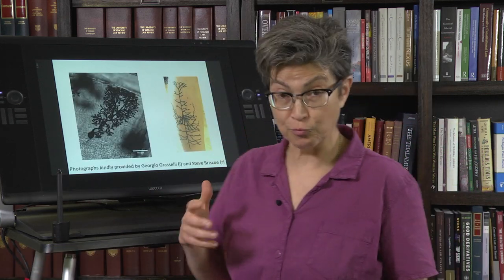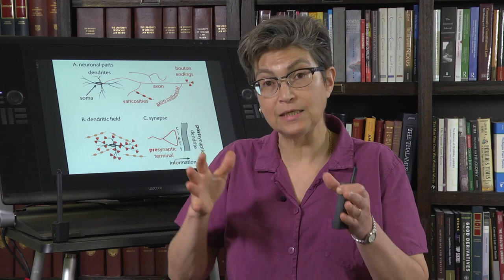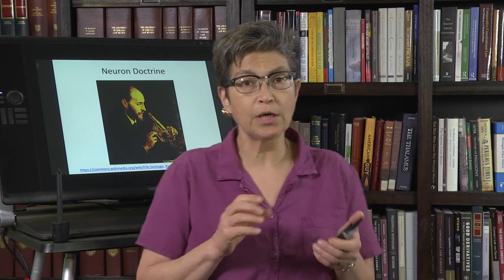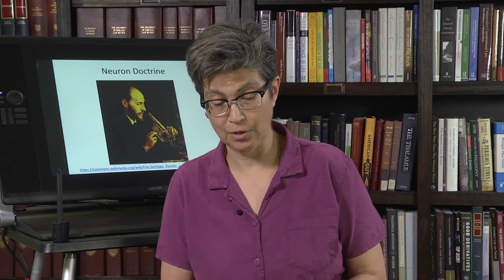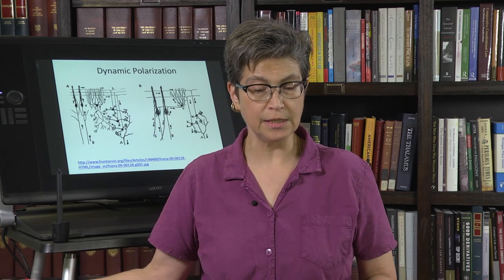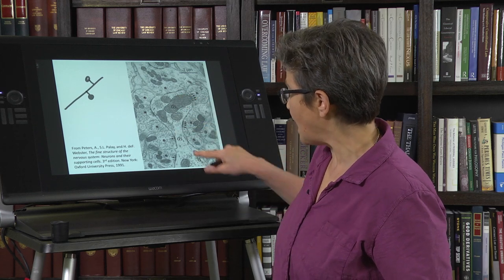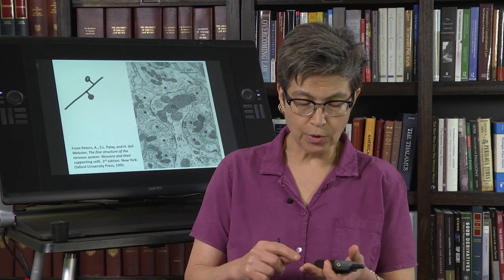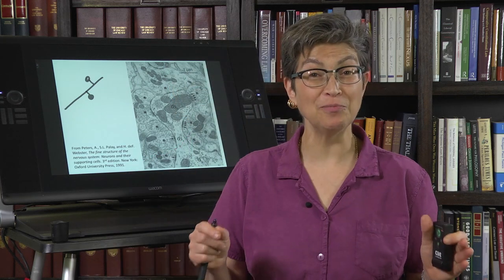2.1 Neurons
Peggy Mason, Professor of Neurobiology, University of Chicago.